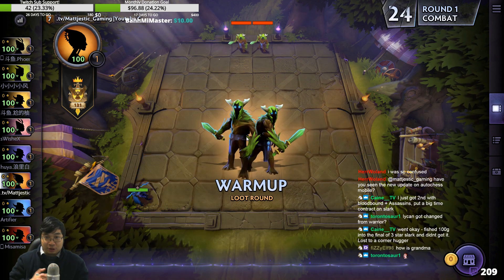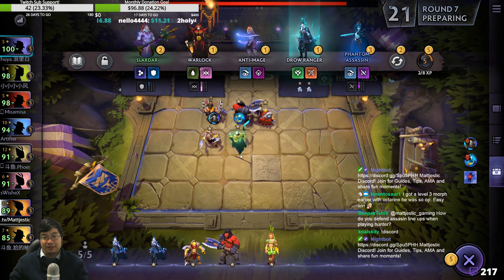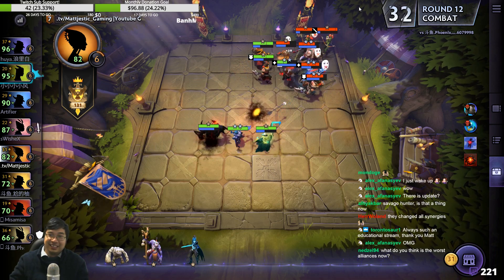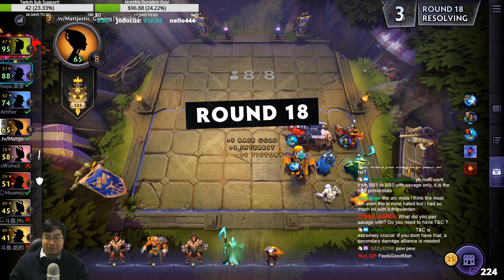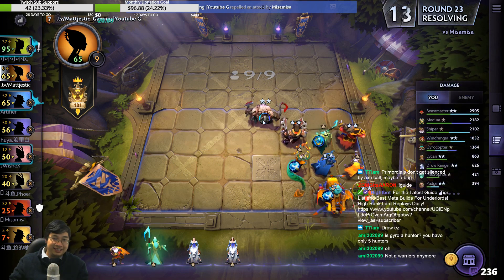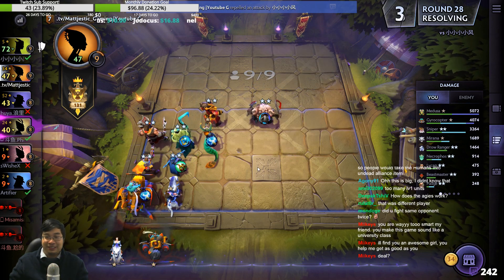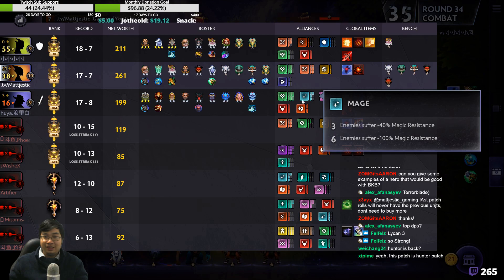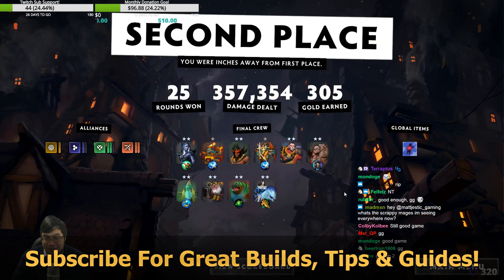REFRESHER TIDE Vs ★★★ LYCAN!! Dota Underlords WORLD TOP 131 GAME!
REFRESHER TIDE Vs ★★★ LYCAN!! WORLD TOP 131 GAME! #24 In The World Leader-board! LORD OF WHITE SPRIE With Guides, Tier Lists And Tips In Within Every Game Replay!
The Highlight Is Our Late Game Decisions On Positioning!
Game Updated 25th July 2019
Dota Underlords Open Beta Is Out! Free For Everyone!